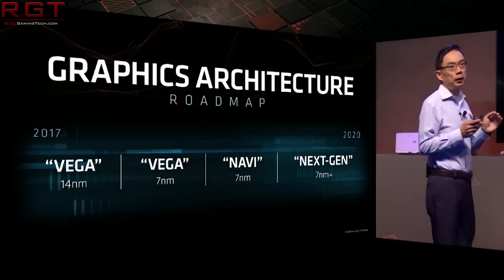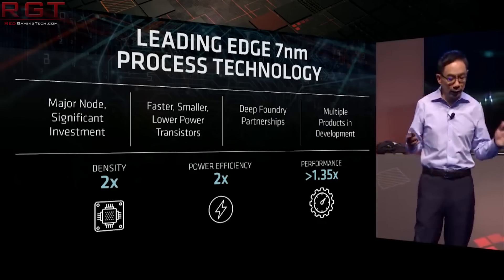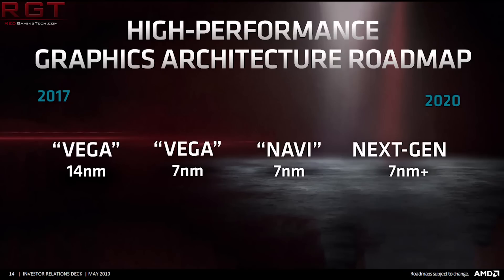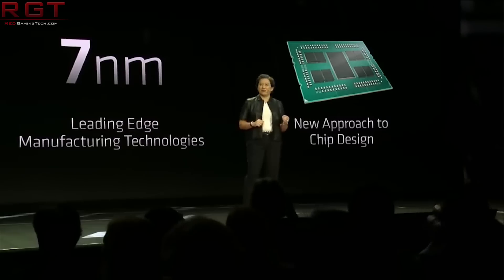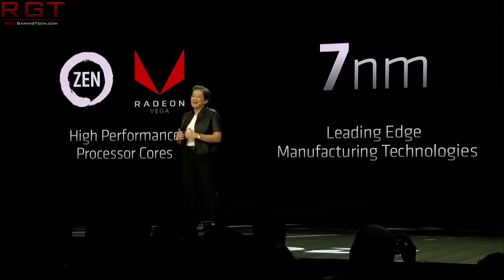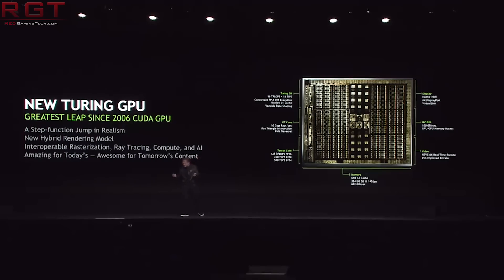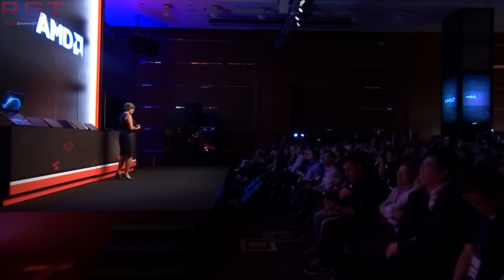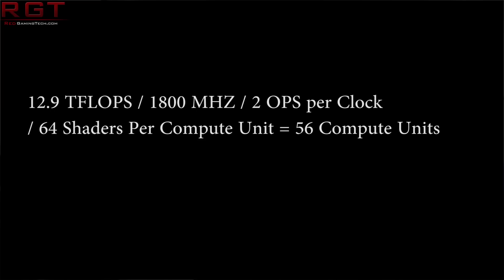AMD Navi 20 Launches At $500 USD In 2020 | Navi 10 $330 For RTX 2070 Performance ?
Yet more details on the upcoming AMD Radeon RX Navi, for both the Navi 20 and Navi 10 variants of the GPU. There's been a lot of chatter about the price vs performance of the graphics card, and how it will face off against the 2070, 2080 and 2080Ti RTX Turing cards from Nvidia.

SOURCES -